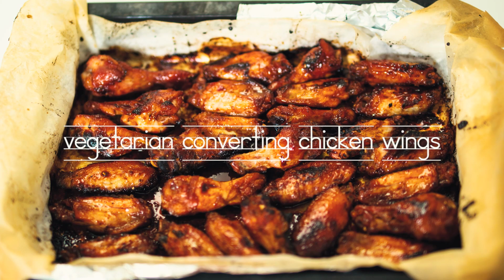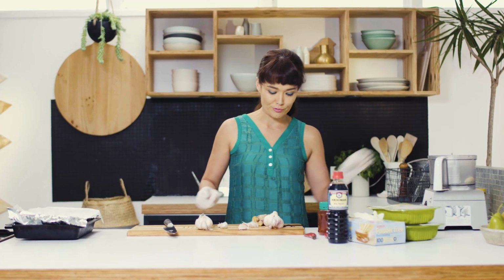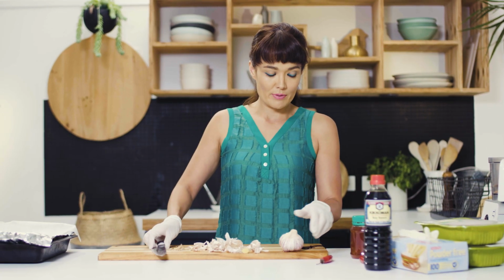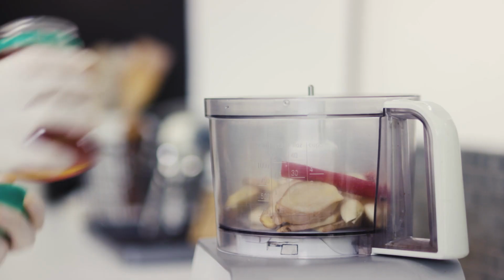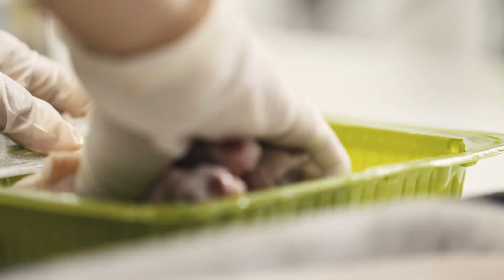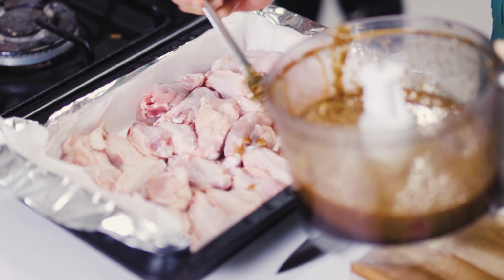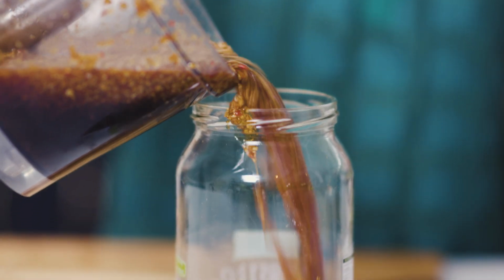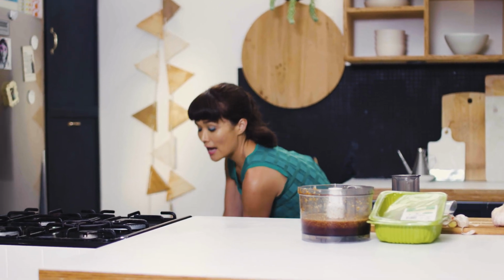VEGETARIAN CONVERTER CHICKEN WINGS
Not only are these the best chicken wings ever, they're also unreal cold.  I always make extra and put them into ziplock bags for weekday lunches, or take them to non-cook friends, or use them as bribes.  I once swapped a batch of these for a brand-new double bed, no kidding.

INGREDIENTS
MARINADE
2 whole heads of garlic, the fresher the better, peeled and trimmed
1 8cm piece of ginger, or about 100g, peeled or not and chopped loosely
1 long red chilli, de-seeded
500g plain honey
500g Kikkoman soy sauce (It’s important to use Japanese style soy sauce here as the character of the sauce varies greatly depending on country of origin)

CHICKEN
2.5kg of chicken wings or what the supermarket sometimes calls “chicken nibbles”, third joint discarded.

METHOD
Pre-heat the oven to 175 degrees.  Have the oven racks on the middle shelf of the oven.
Put all the marinade ingredients in the food processor and blend for 2 minutes.
Line 3 high-sided baking trays with foil first, then baking paper.
Cram all the chicken in, skin-side down.
Spoon the marinade over the chicken.  You should use about 1/4 of the mix.  Store the rest in a glass jar in the fridge with the lid tightly screwed on.
Bake for 30 min, then turn it over.  Another 20 mins, then turn the chicken again, bake for another 15 or until it's looking sticky and dark.
Total cooking time:  65 minutes